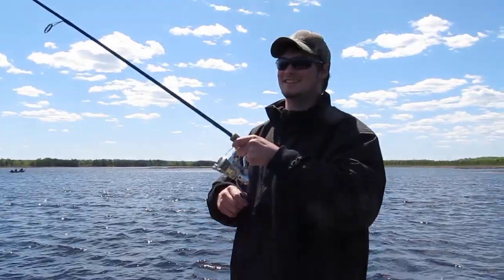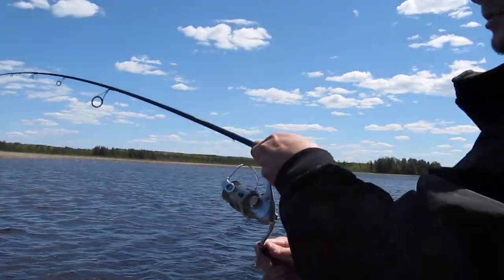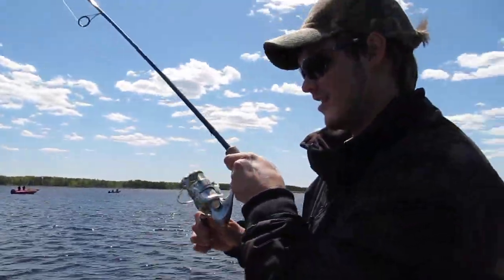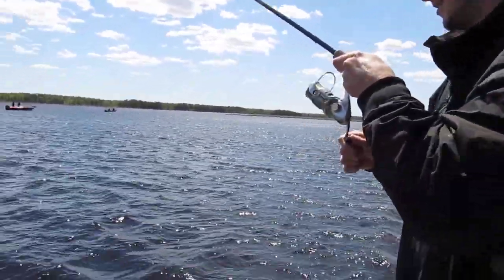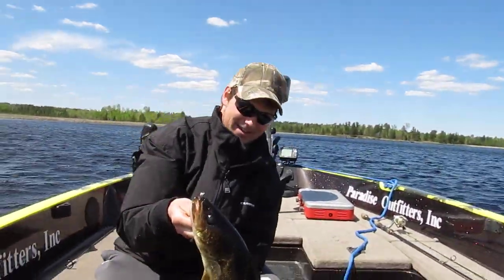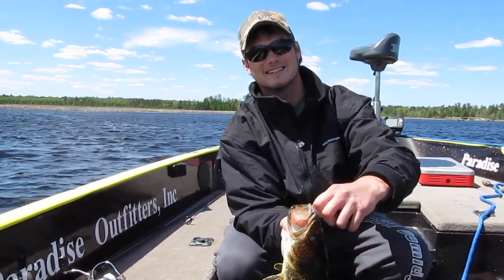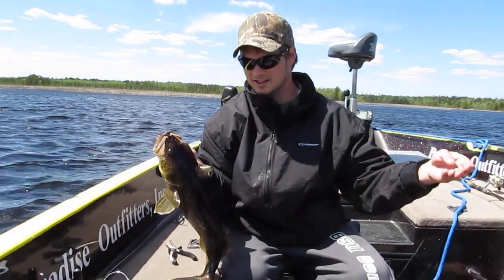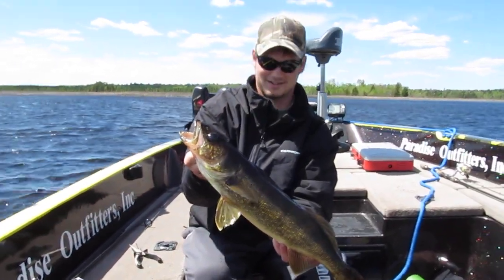Walleyes Opening Day 2012!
These Rainy Lake walleyes are sometimes in water 4 feet deep and less. much less. The adjusta-bubble bobber is heavier then most walleye floats and allows us to cast greater distances to get the baits away from the boat. That is critical in the ultra shallow water. You also want to keep your bait off the bottom at all times or the jig is instantly fouled with vegetation or mud. No slip float is needed in such shallow conditions. Perfect setup + fish located = RAINY LAKE WALLEYES!